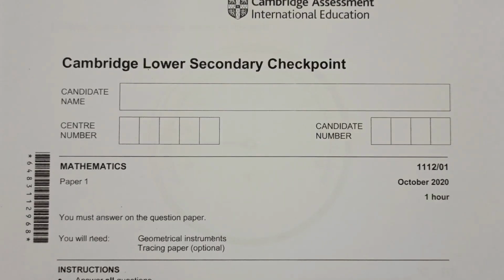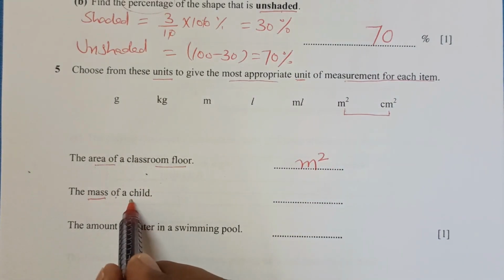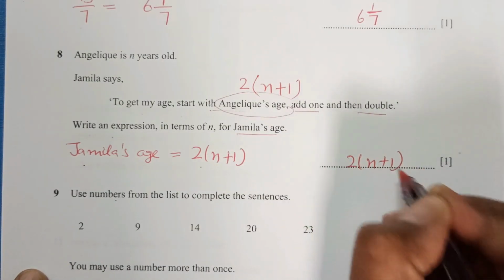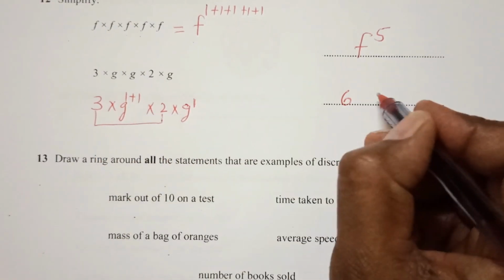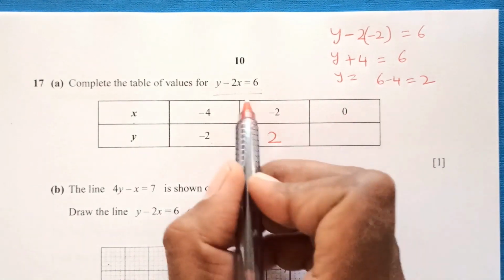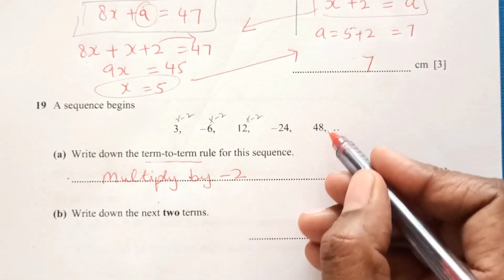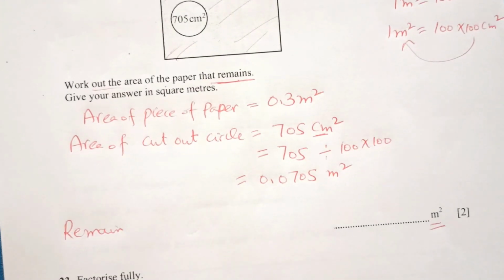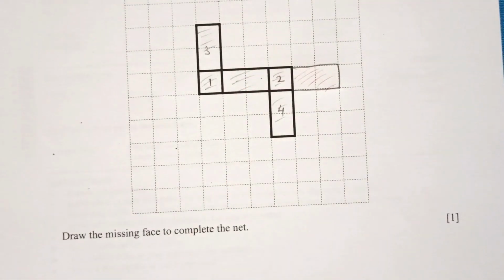Checkpoint Secondary 1 Maths Paper 1 October 2020/Cambridge Lower Secondary/October 2020/1112/01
This video explains fully the solutions of Checkpoint Mathematics October 2020 /Paper 1-Solved fully with explanation.
Sorry guys ,I missed Question 17-c in the video, Here is the answer :
just check the point of intersection of both lines and read the values of x and y
x=-2.4
y=1.2

Link to the other papers:
April 200 papers: